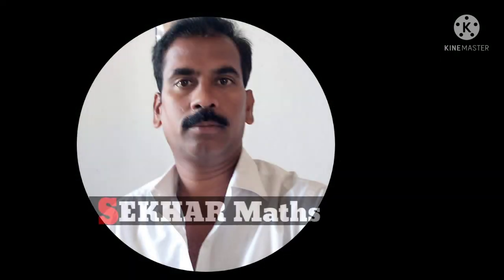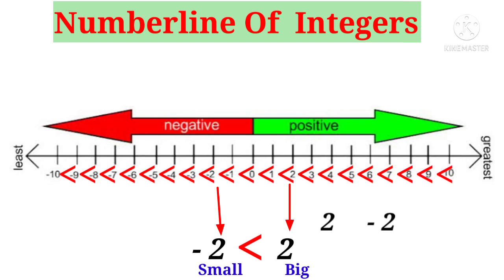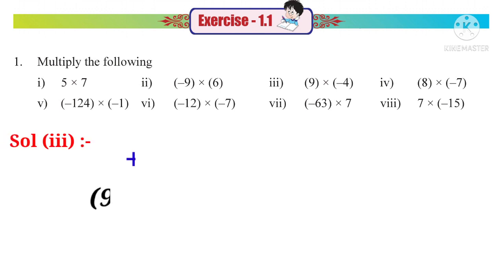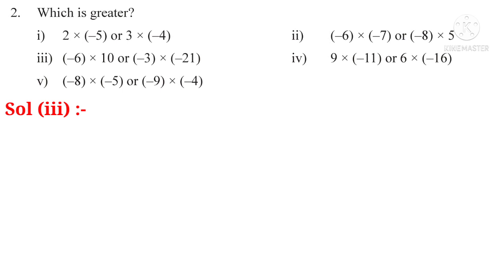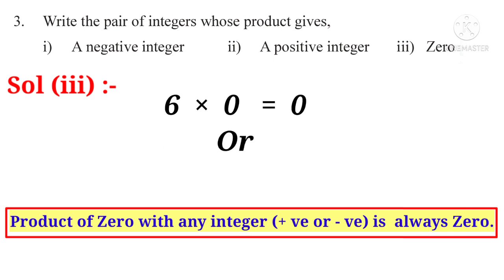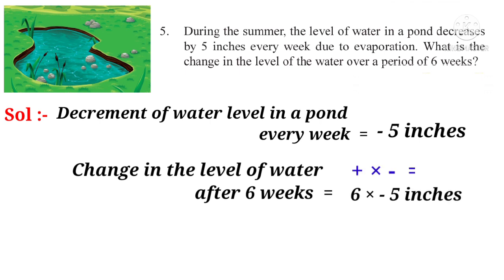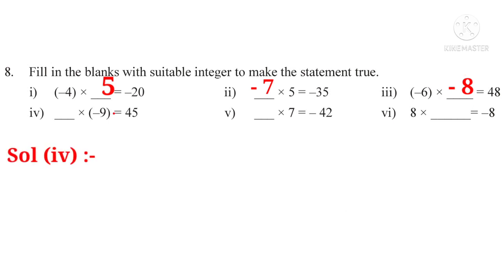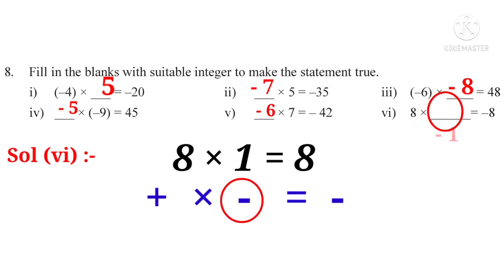AP New 7th || Integers || Ex-1.1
Solutions to the problems of Exercise 1.1  of the chapter "Integers" of AP new text book 7th class mathematics.